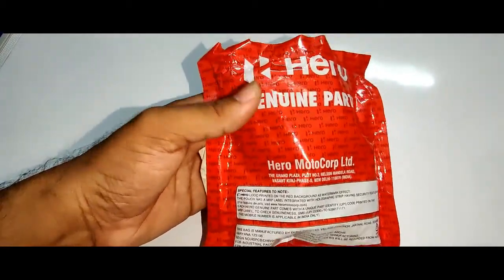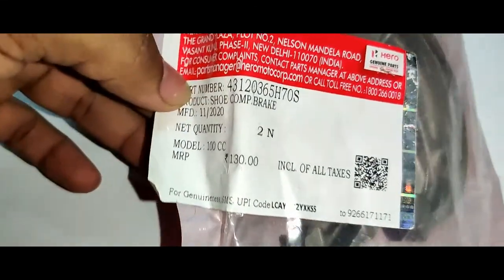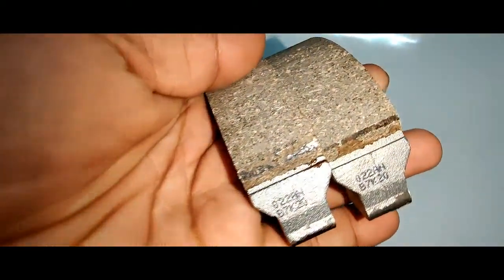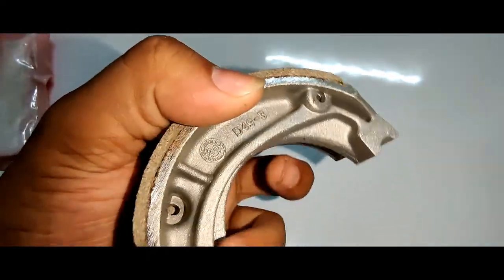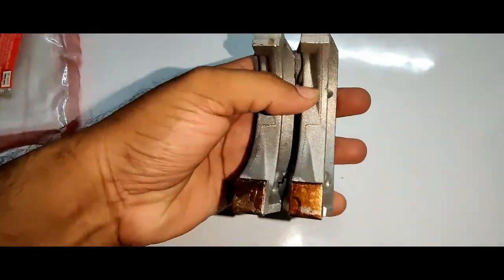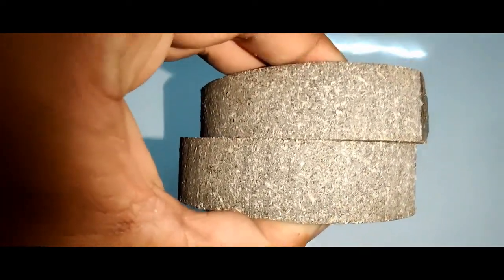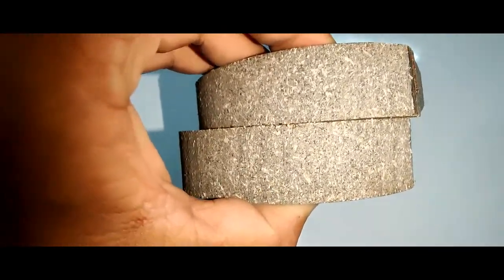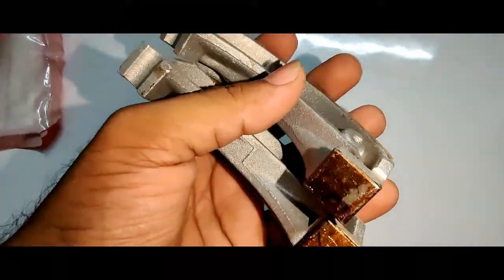Hero Splendor Plus Brake Shoe Price | Hands On Review | Hero Spare Parts Price List India